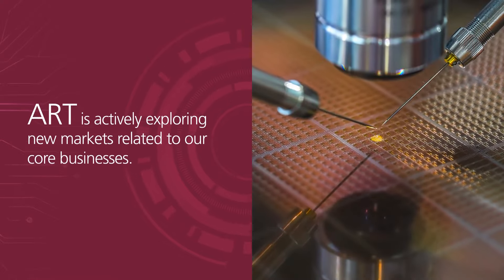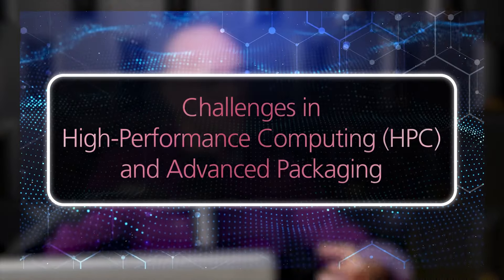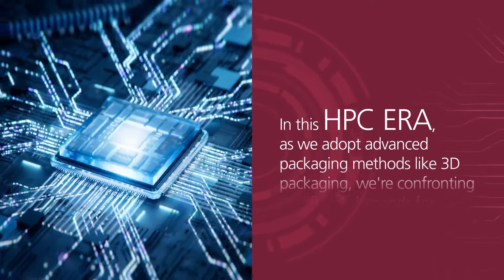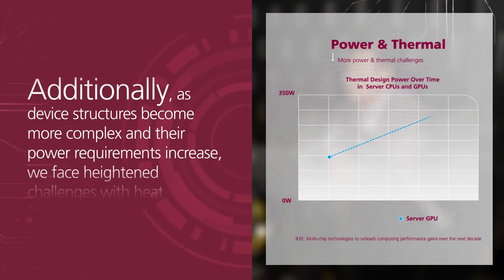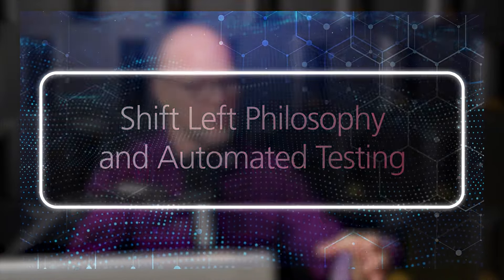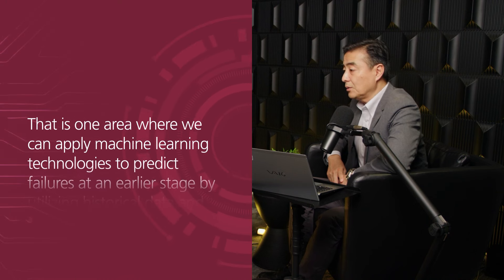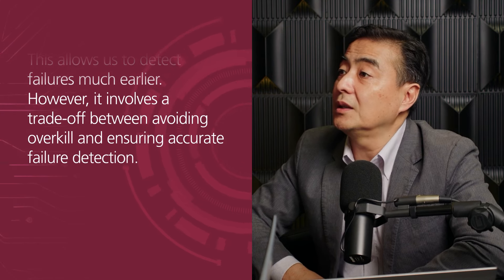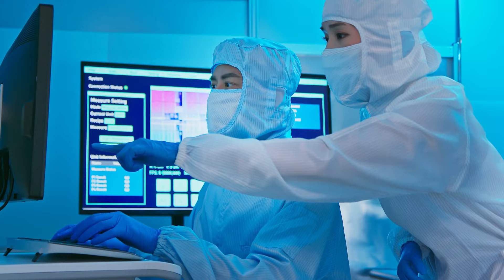Semiconductor Testing and AI's Development: Predicting Failures & Enhancing Automation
Join Keith Schaub and Kotaro Hasegawa from Advantest as they unveil the groundbreaking impact of “AI's Development”: Predicting Failures & Enhancing Automation.

From predicting failures to handling thermal challenges in advanced packaging, discover the hidden technologies driving the future of semiconductors. Stay ahead with exclusive insights into high-performance computing and automated testing trends that are revolutionizing the industry.

Don't miss out on the secrets that are reshaping the world of semiconductors! If you liked this video tune into our Advantest Talks Semi Podcast and dive into the world of semiconductors and Automatic Test Equipment!

Hosted by Keith Schaub, Vice President of Technology and Strategy at Advantest, this series features insightful conversations with experts and thought leaders in the industry.

Stay updated on the ever-evolving semiconductor industry with Advantest Talks Semi, and gain exclusive insights into the future of technology.

Chapters:

00:15 - Kotaro Hasegawa's role at Advantest
00:30 - Overview of ART
00:50 - Advantest's Grand Design
01:15 - Emerging Technology Trends
01:45 - Advanced Packaging Challenges
02:15 - Shift Left Concept
02:45 - Automation in Testing
03:15 - AI and ML in Outlier Detection
03:45 - Future of AI in Testing